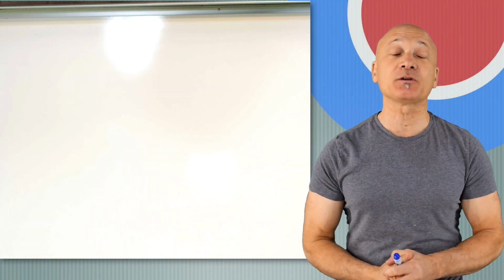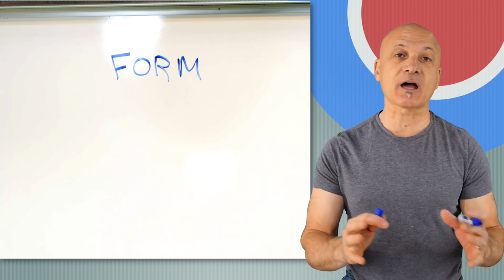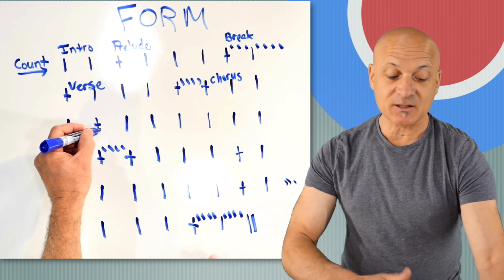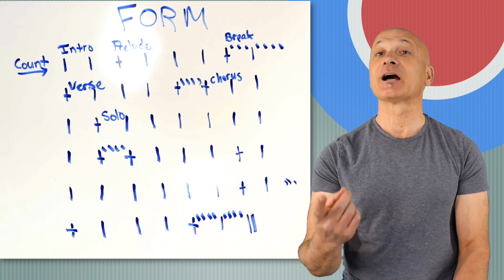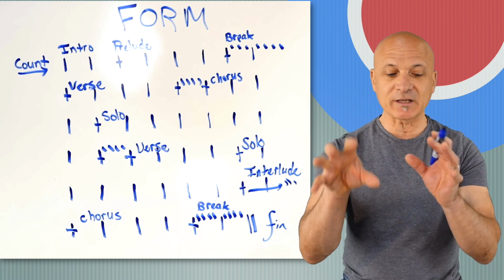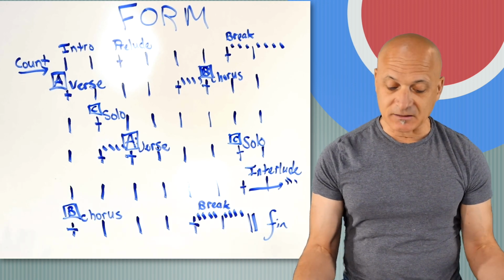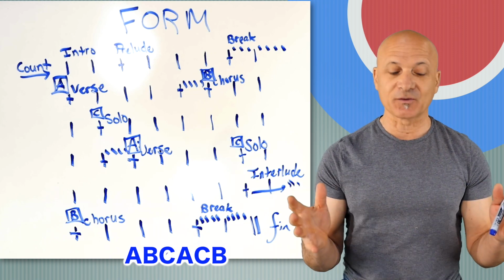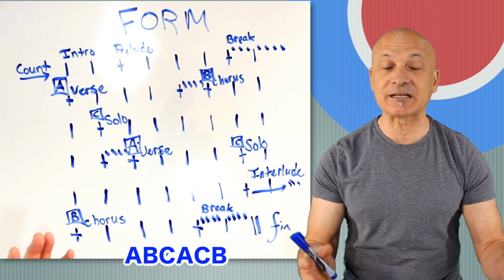Guide to Musical FORM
FORM is a music theory terms used to describe the sequence of different section of music within a piece. Some common forms include: AB, ABA, AABA, ABACAB. Rondo and others. Kalani gives you a way to find out the form of any tune and help teach form to others. This is a simple approach to learning about music forms. When you're done here. follow Kalani's advice to find out more. and get access to exclusive content and monthly drawings for professional instruments.